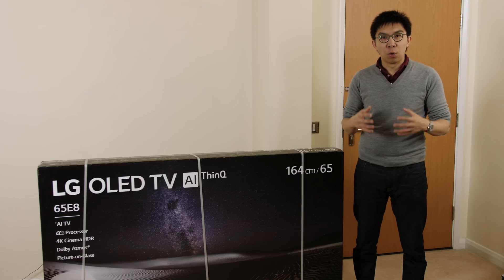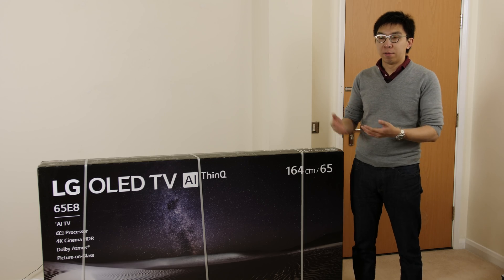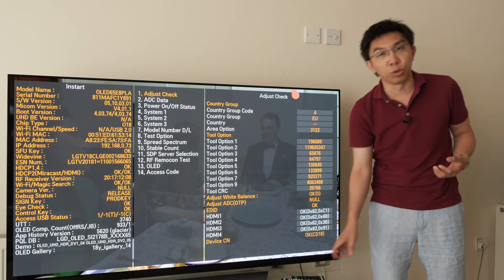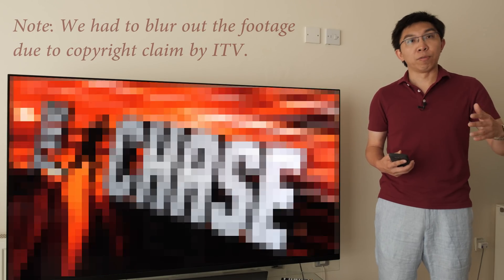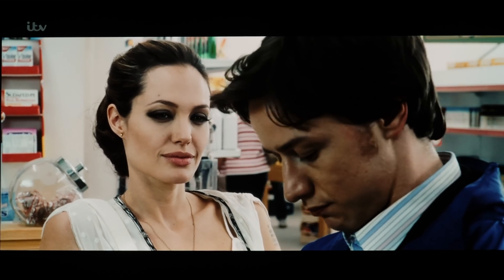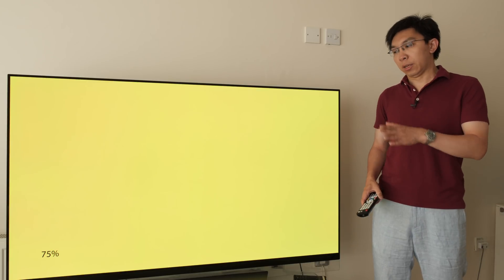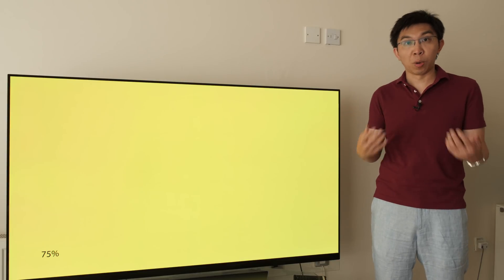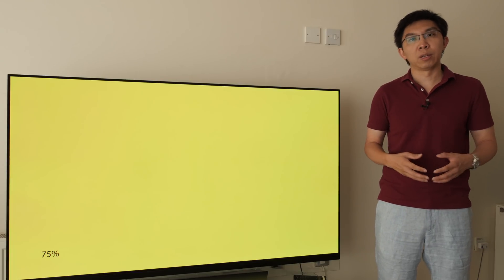OLED Burn-In Test: No Screen Burn After 6 Months of Use, 20 Hours A Day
We investigated the risk of OLED burn-in by displaying varying content 20 hours a day on a brand new LG E8 OLED TV for more than 6 months.

We found no sign of permanent screenburn after putting on more than 3700 hours on our LG E8, confirming that OLED burn-in is extremely unlikely as long as you vary your content, and put the TV into standby rather than power off at the mains so that the normal compensation cycles can run to clear up image retention and reduce the risk of permanent screenburn.

Many thanks to Humax for supplying the FVP-5000T Freeview Play recorder box for this test: